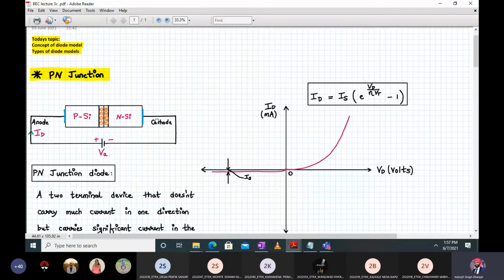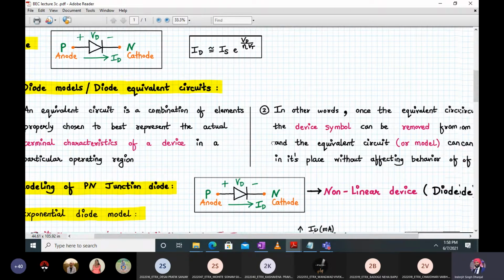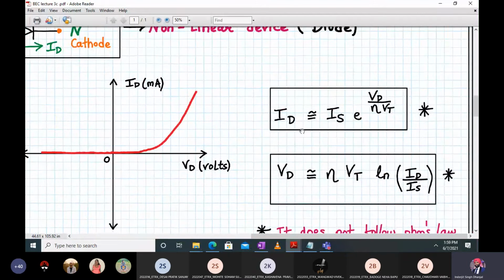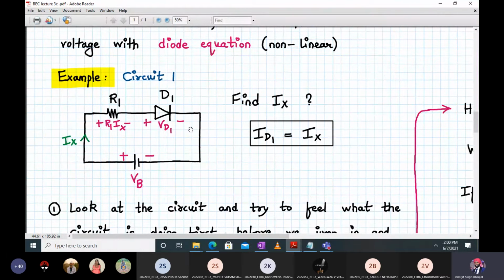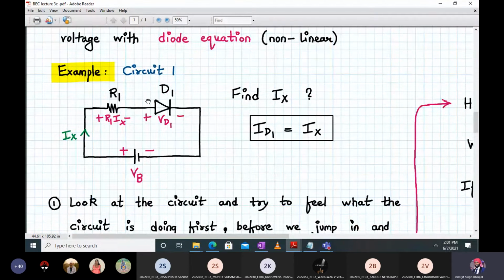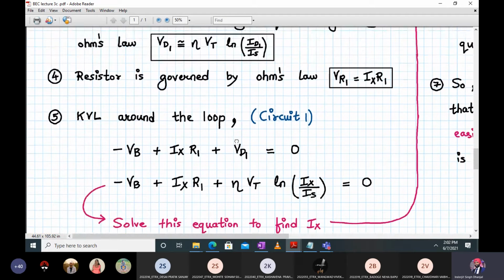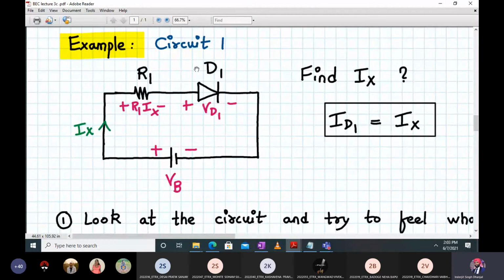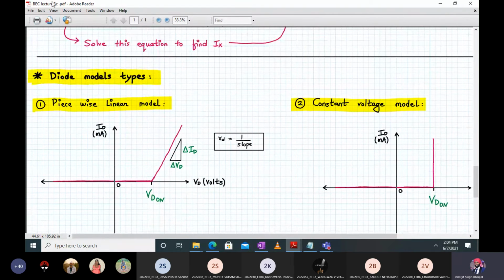Diode Model concept and its types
Basic Electronic Circuits Lecture 3c covers the following topics:
1. Concept of diode model
2. Exponential diode model
3. Types of diode model